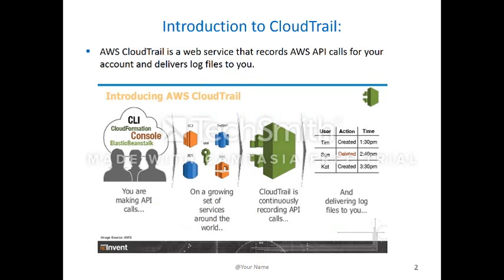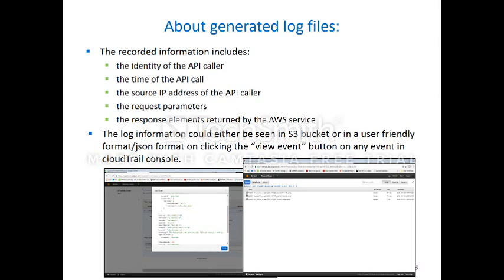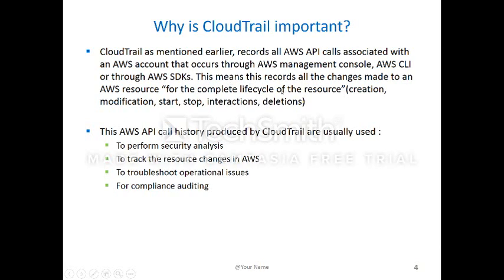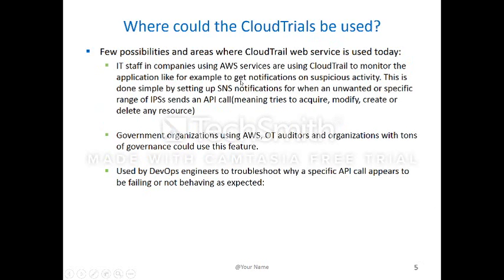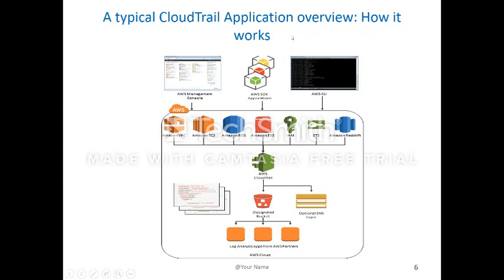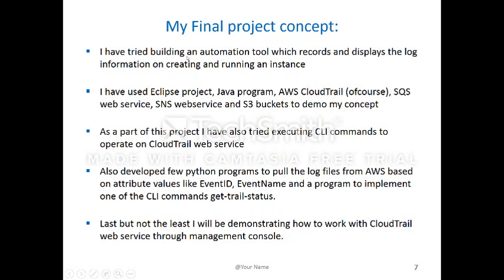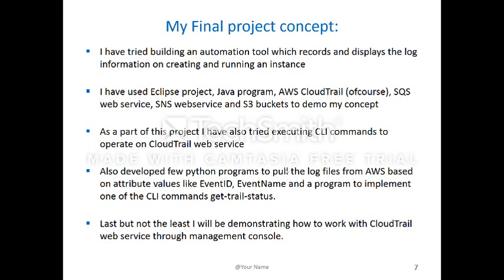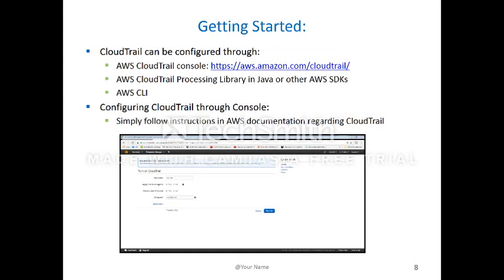Lakshmi Mathighatta - Final Project - Harvard Extension School (CSCI E-90) CloudTrail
Final Project - Harvard Extension School (CSCI E-90) CloudTrail